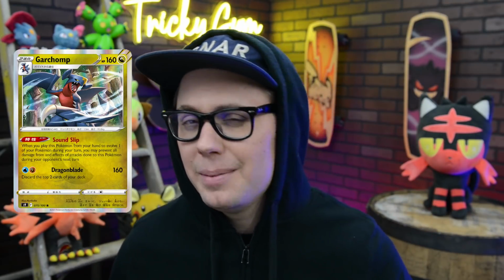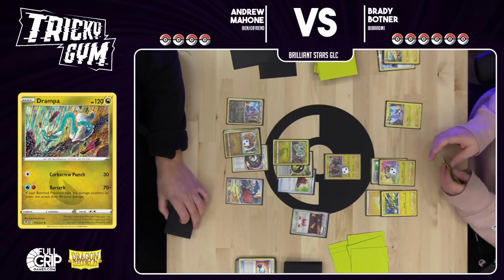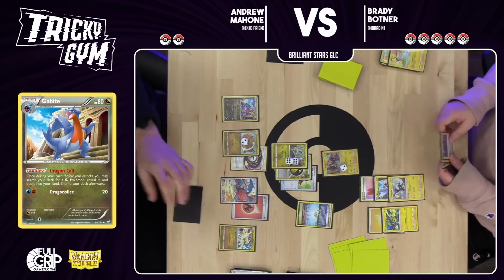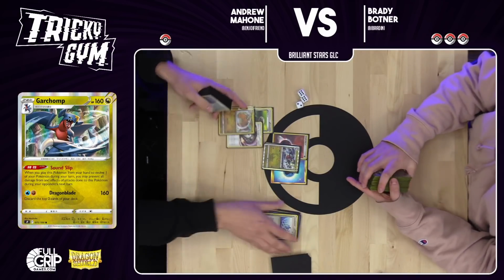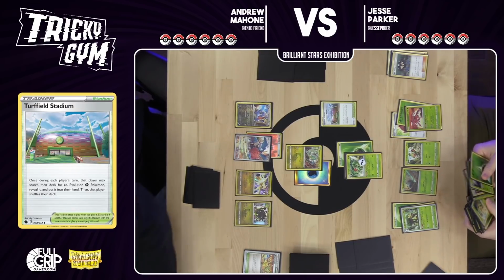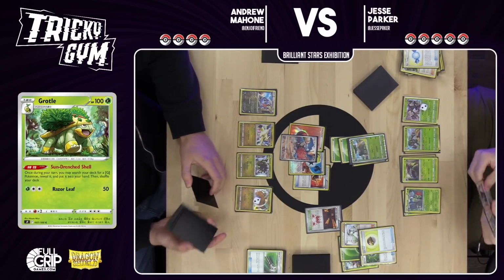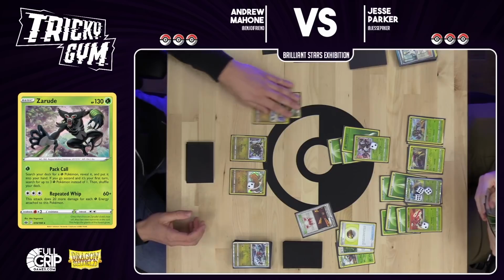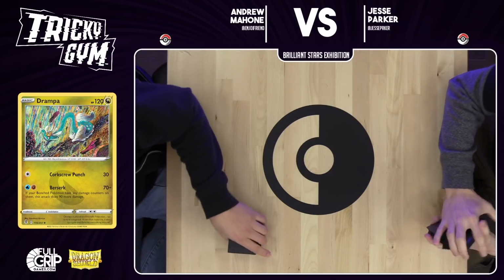Garchomp, more like GNARchomp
Join the Tricky Gym Discord and get access to all of my deck lists!